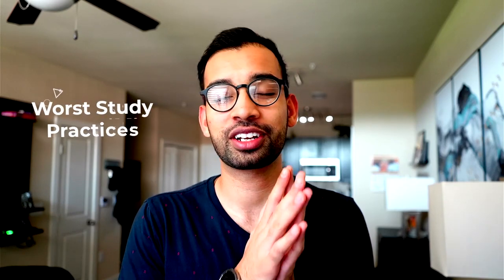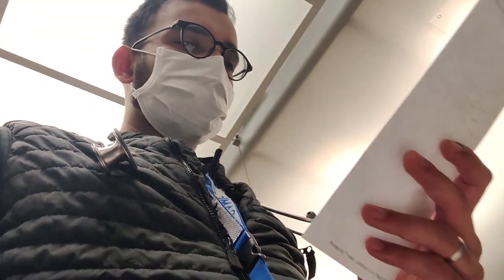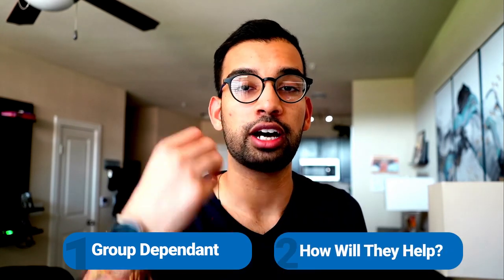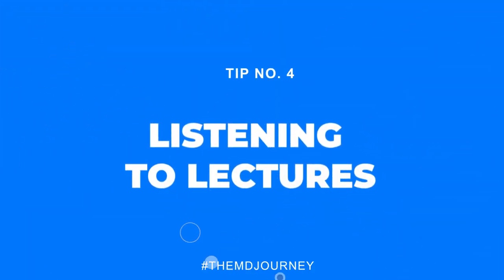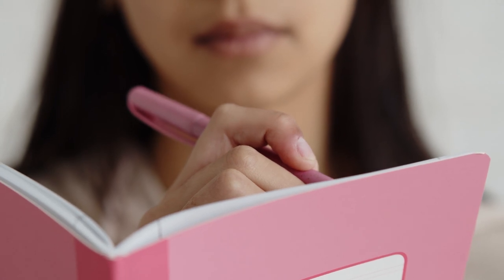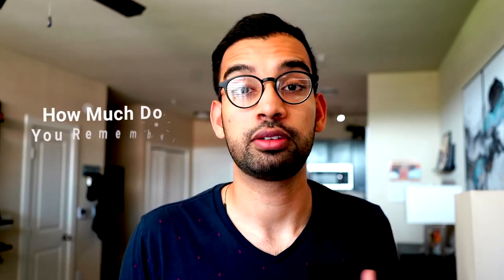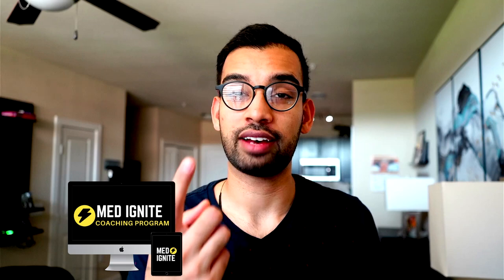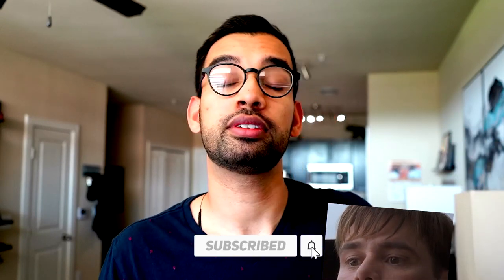The Worst Study Strategies You're Using [And How To Fix Them]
We all have different study habits. Some are effective as medical students continue to move up the educational ladder, while other habits are actually detrimental to your learning experience. The way you study should be able to keep up with your own pace.

If you think you spend a lot of time studying but still under-perform, you should make sure you are avoiding poor study habits.  Here are the worst study strategies you're using and how to fix them.

00:00 - Introduction
0:20 -  Reviewing Your PowerPoints
01:34 - Create Outlines
03:01 -  Group Studying
04:30 - Listening To Lectures
06:34 - Annotating on a High Yield Resource
07:48 -  Reading Your Syllabus and Taking Notes